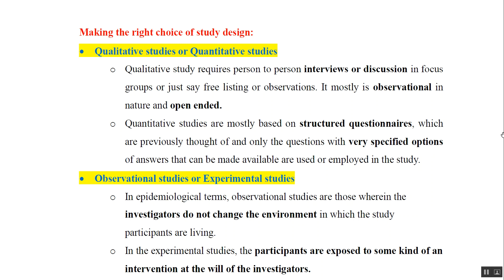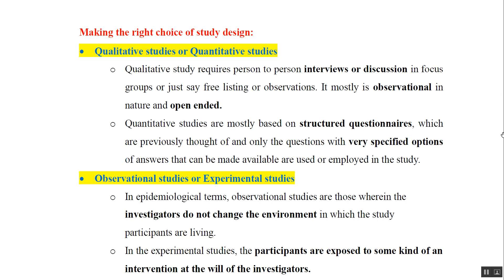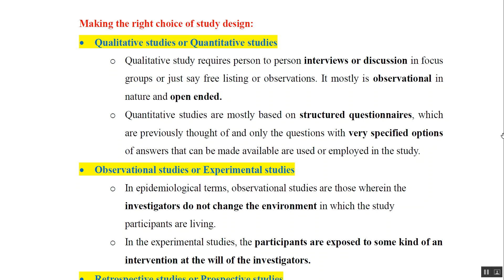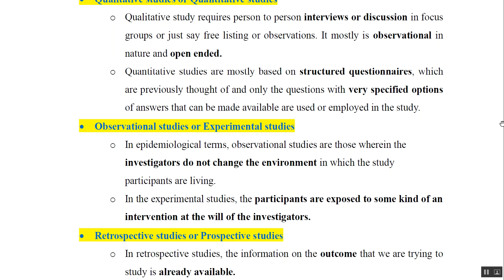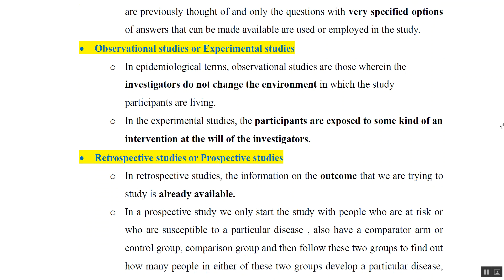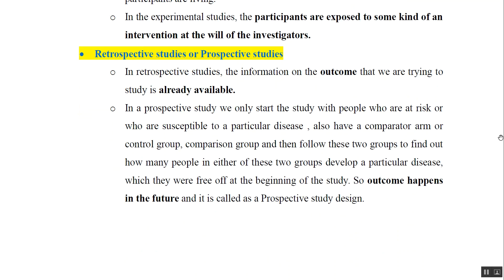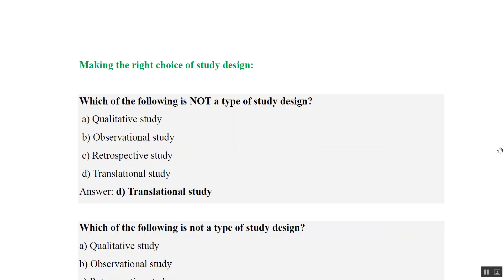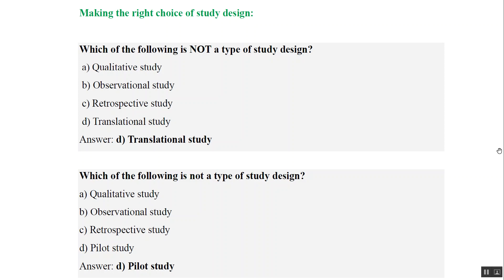Basic course in Biomedical Research (BCBR): Chapter 1: Introduction to Health Research: Part 4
Basic course in Biomedical Research (BCBR): Chapter 1: Introduction to Health Research: Part 4📢 Ace Your Basic Course in Biomedical Research Exam! 🎯